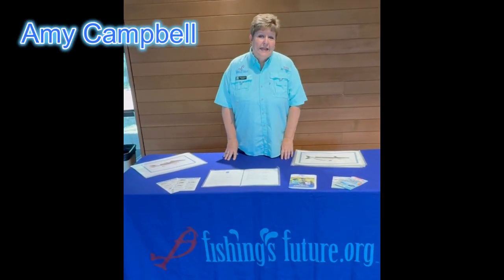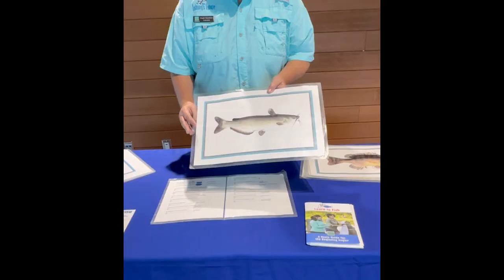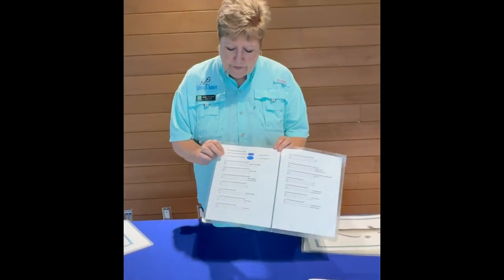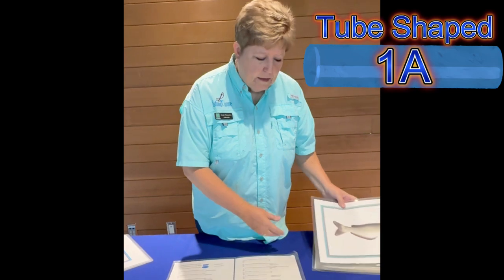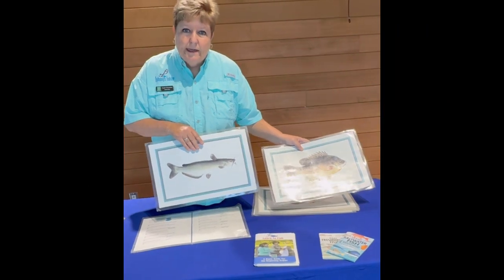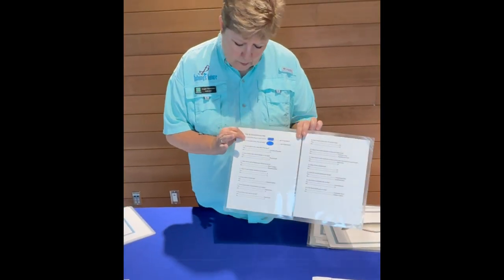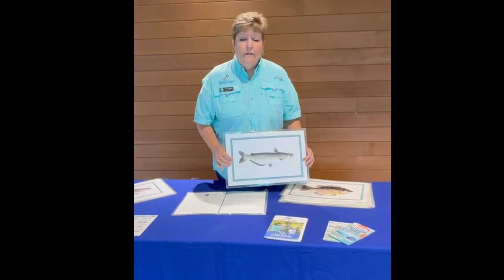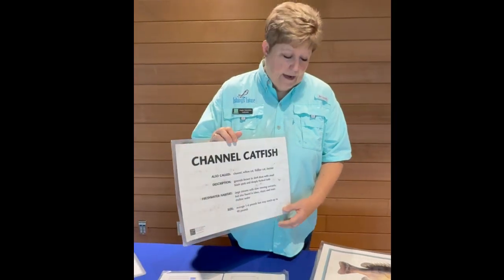FISH ID - In The Classroom with English & Spanish Subtitles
This Fish ID video is to be used in Schools during their Angler Education Days,

These are being developed into kits with everything that is needed including guide, worksheets in English & Spanish, and Teacher answer sheet

Spanish Translation was done using Google Translate - Simple Spanish